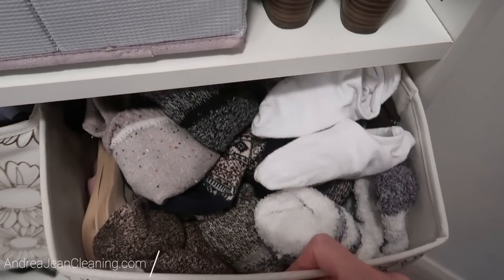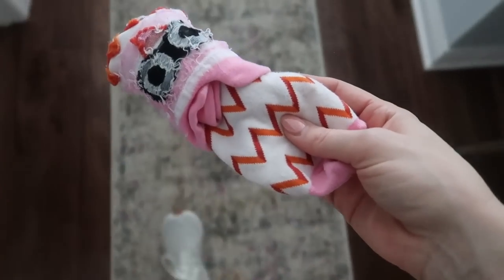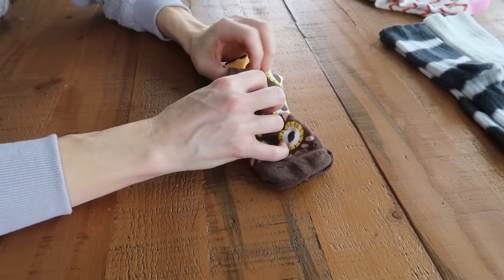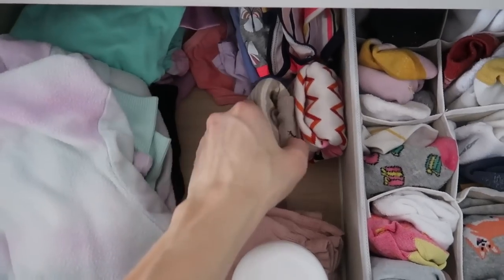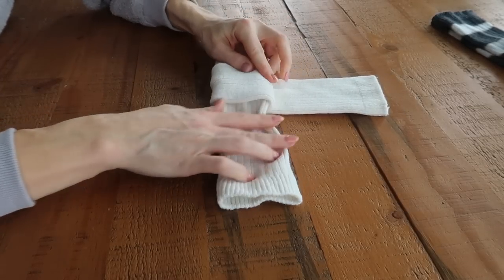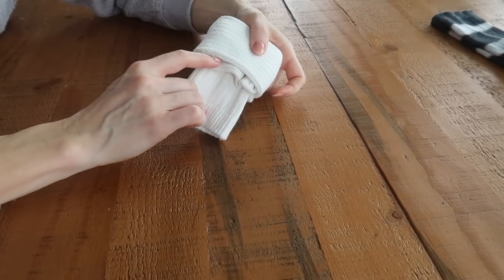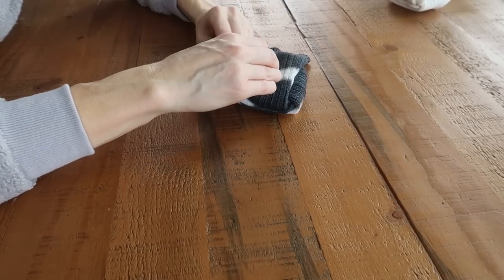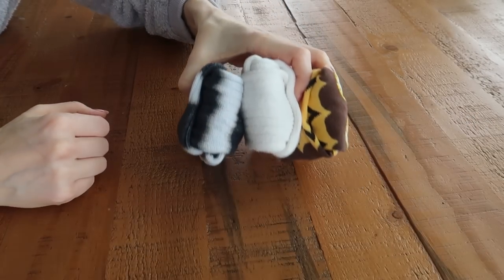I Used To Fold My Socks Like Everyone Else, But When I Learned This Trick? GENIUS (skip KonMari)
I used to fold my socks "the old-fashioned way" UNTIL I learned this genius sock folding trick.  It's a total game-changer!  I think it's even better than the Marie Kondo style of folding socks.  "Why," you ask? The socks actually stay together, which makes this hack great for travel and it's perfect for your underwear drawer too.  Here's the right way to fold socks!  Please give this video a BIG THUMBS UP 👍 and share it with your Facebook friends :-)

🎉 MENTIONED ⬇️

Sock and Underwear Organizer (#1 Best Seller)

✅ Want to know why You "Should Always Keep a Bread Clip in Your Wallet?"